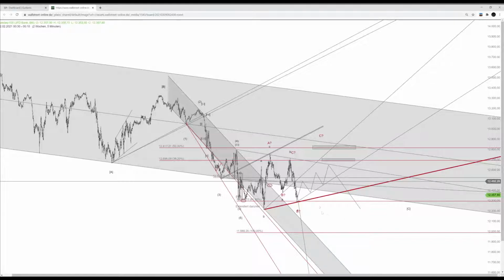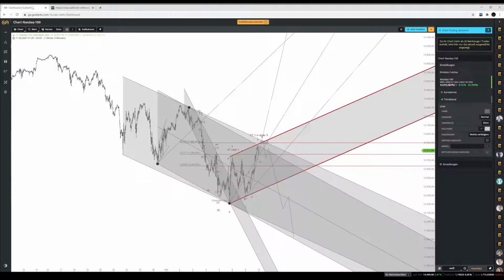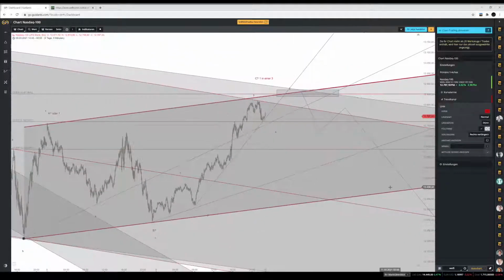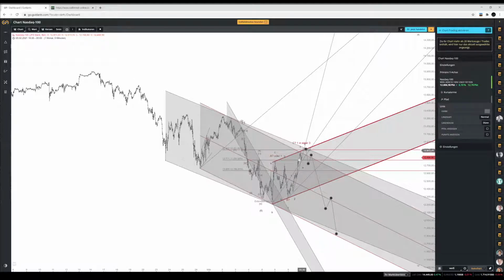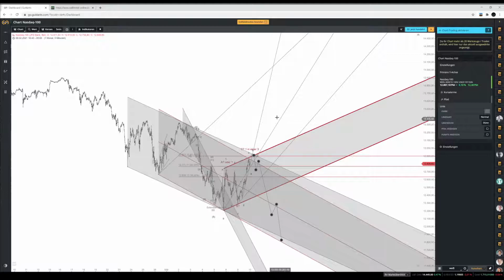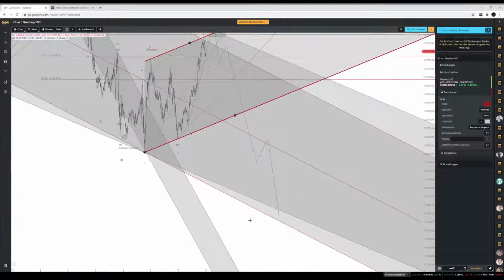NASDAQ forecast; NASDAQ analyses; for Wednesday the 10.03.2021 Elliott Wave Strategie english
Chart M5